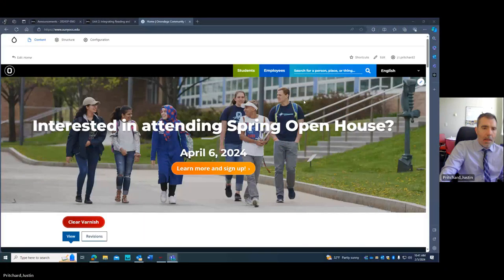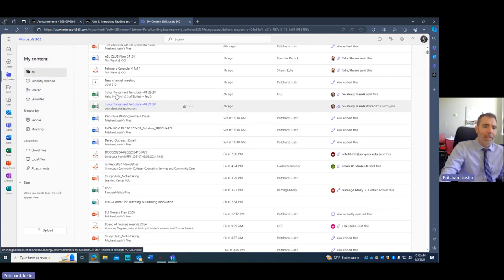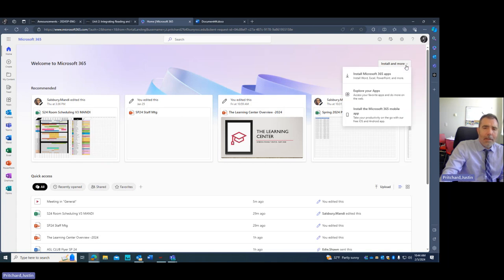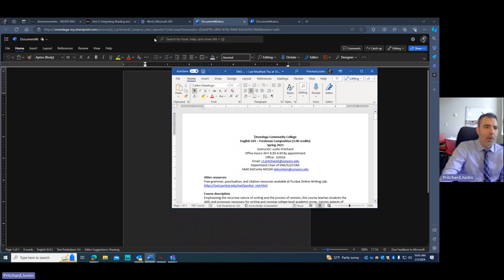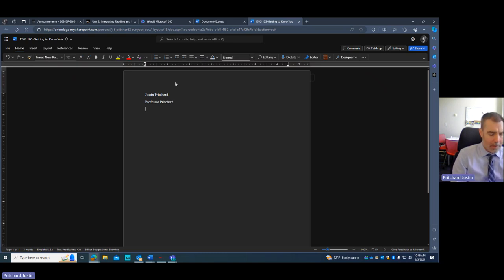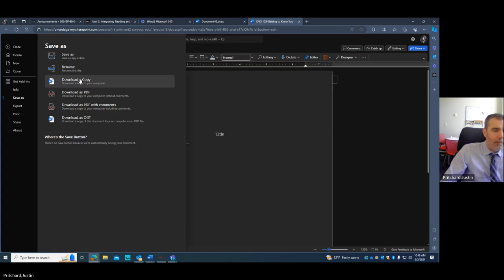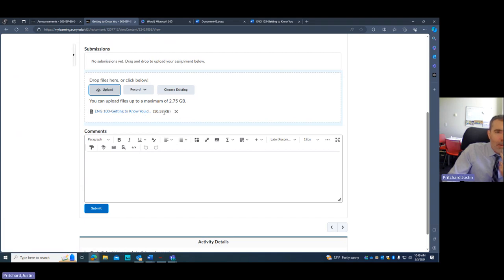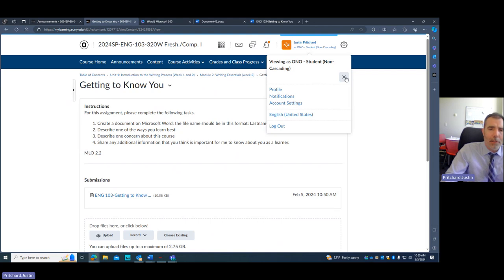Week 2 Update- ENG 103